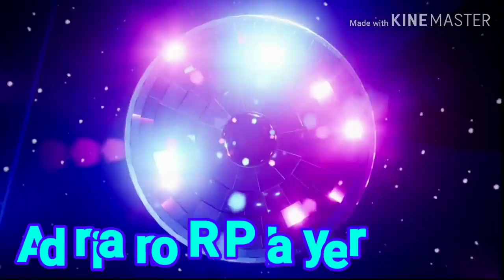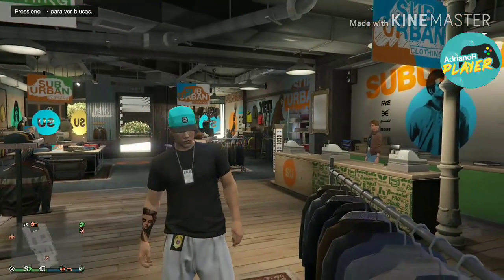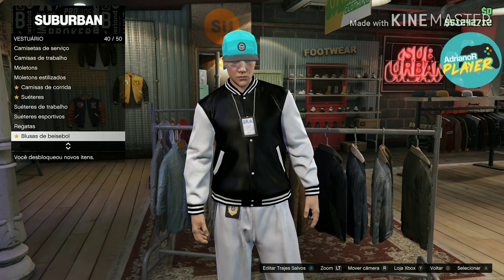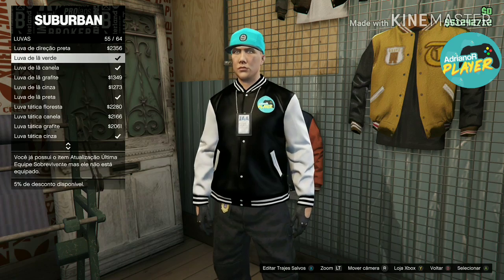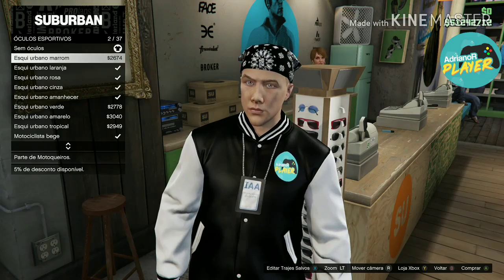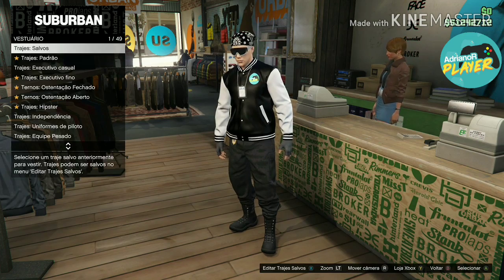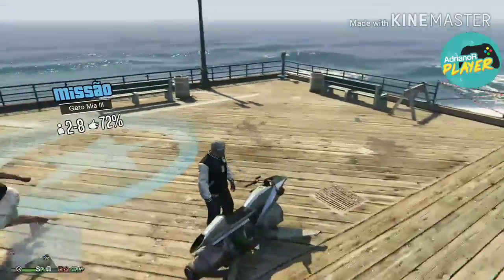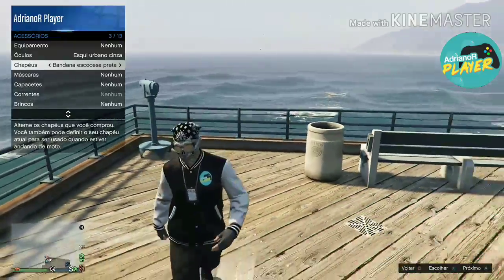***GTA 5 ONLINE***TRAJE OFICIAL DO COMANDO***COMO FAZER O SEU TRAJE DO COMANDO***XBOX1, PS4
GAMETAG: AdrianoR Player
PLATAFORMA: XBOX ONE

PSN: AdrianoR_Player

SERVIÇO BUGADO
XBOX ONE

CANAIS PARCEIROS

✔ I N S C R E V A - S E

✔ D E I X E  O  L I K E

✔ A T I V E M  O  S I N I N H O

✔ C O M E N T E M

✔ A V A L I E M

✔ C O M P A R T I L H E M